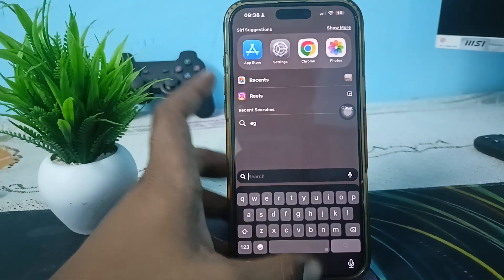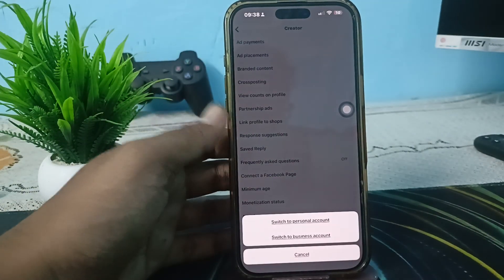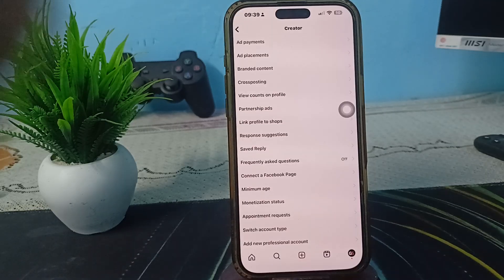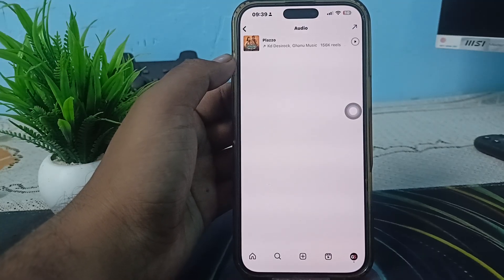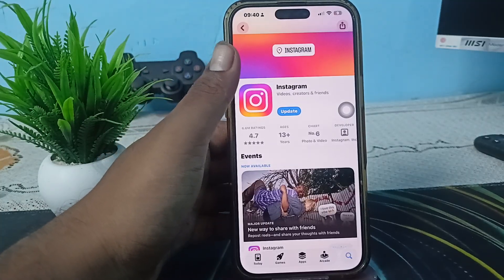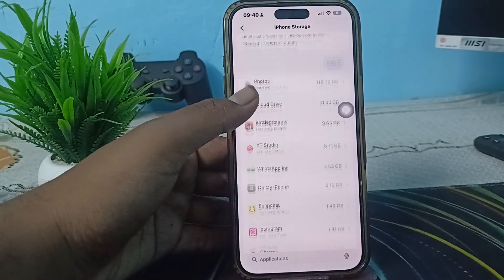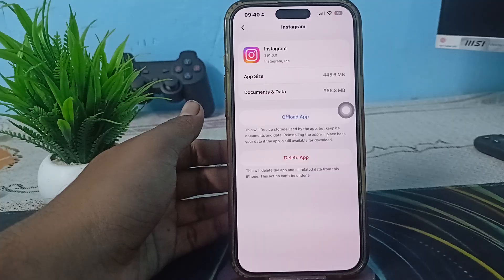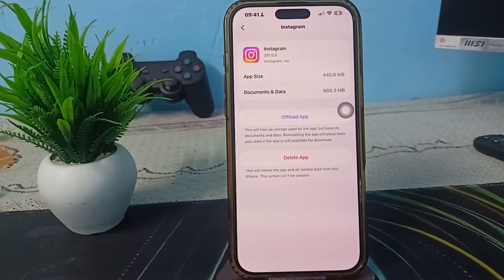How To Fix Instagram Saved Audio Not Showing In Story (2026) – Use Saved Music Fix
Are you struggling with the issue of Instagram saved audio not appearing in your stories? In this comprehensive tutorial, we will guide you through the steps to resolve this frustrating problem using the Saved Music Fix. Discover how to ensure your favorite audio tracks are accessible for your Instagram stories, enhancing your content and engagement.

0:15 Fix 1: Switch To Personal Account
1:06 Fix 2: Find Saved Audio
1:46 Fix 3: Update App
2:13 Fix 4: Clear Cache